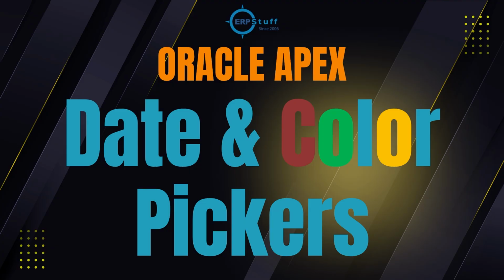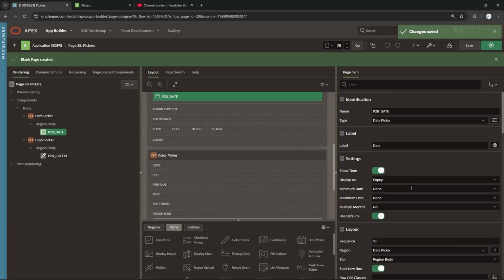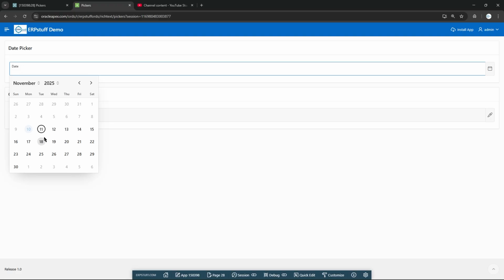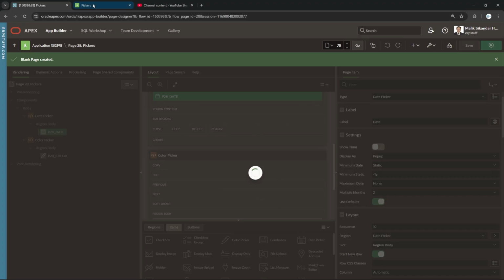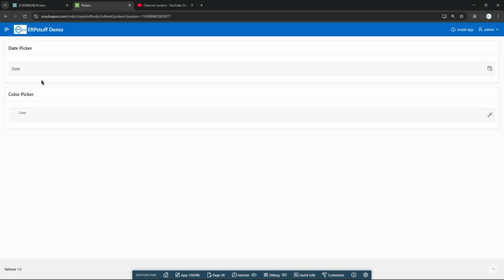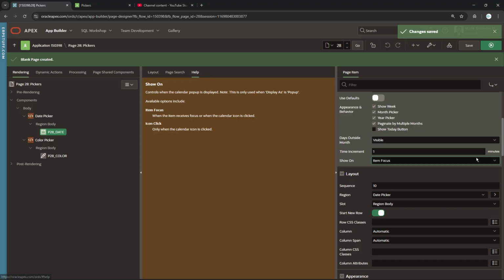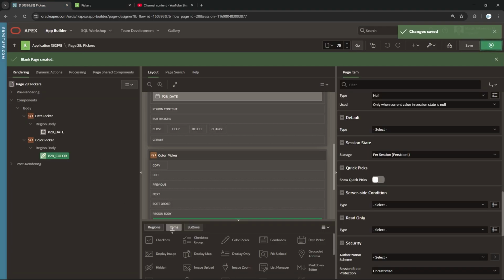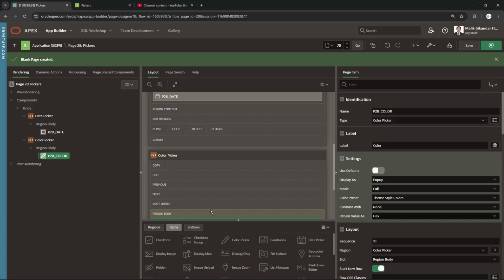Oracle APEX Date and Color Pickers Explained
The Date Picker and Color Picker in Oracle APEX provide intuitive ways for users to input structured values without manual typing. The Date Picker offers calendar-based selection, format control, minimum and maximum date limits, and client-side validation to ensure accurate data entry. It improves usability in forms, scheduling modules, and any page requiring reliable date selection.

The Color Picker enables users to choose colors visually through palettes, sliders, and custom value entry. It supports HEX, RGB, and HSL formats depending on configuration, making it useful for UI customization, theme settings, or any feature requiring user-selected colors. Both pickers enhance user experience by combining precision, consistency, and convenience.